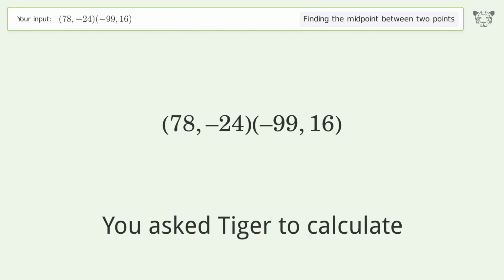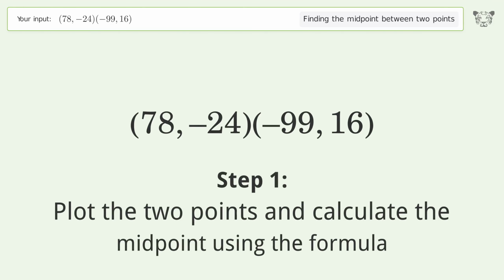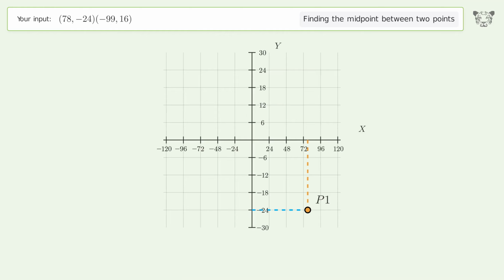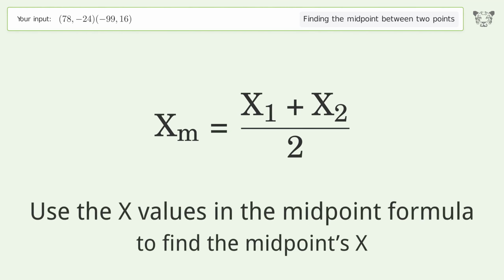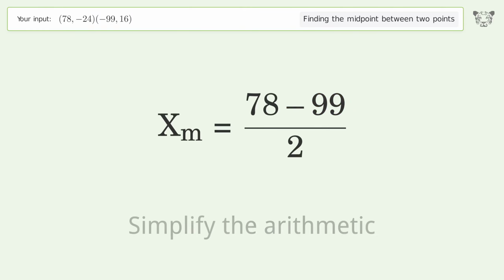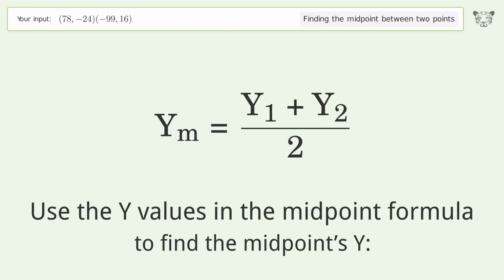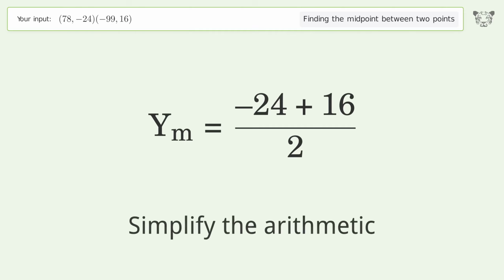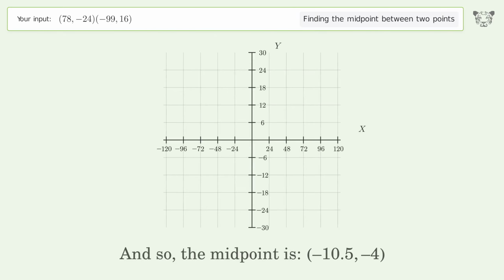Find the midpoint between two points p1 (78,-24) and p2 (-99,16): Step-by-Step Video Solution